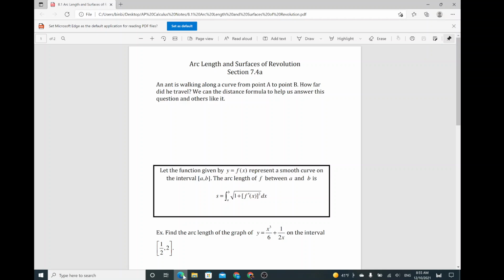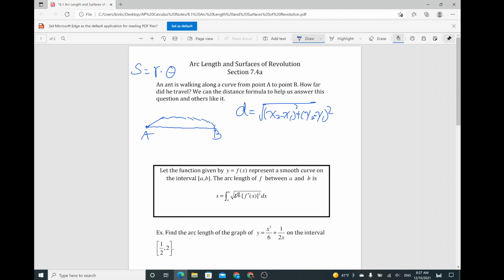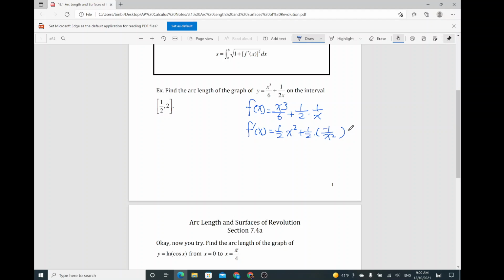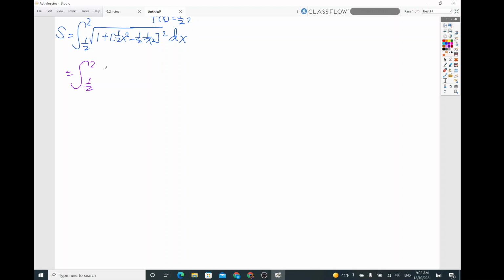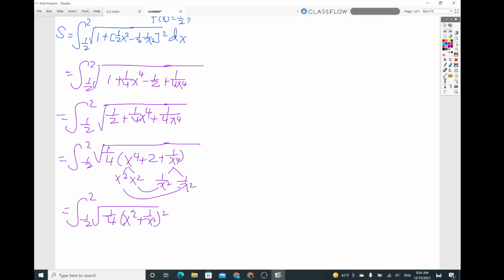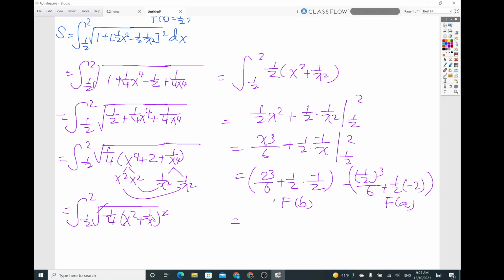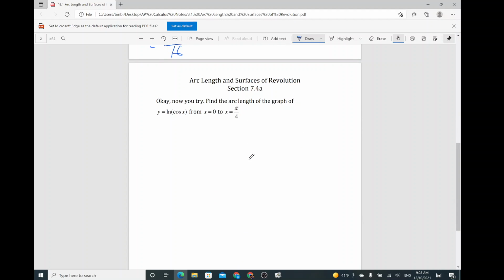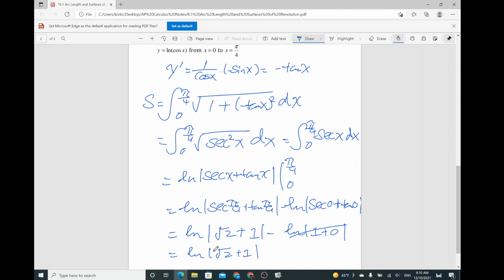2025 Calculus BC Finding Arc Length with Integration (Rokawski 's Calculus 8.1)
Appling Integration, finding the total arc length is part of application of Calculus integration. Mr. Chen talks about the derivation of arc length formula and the process of finding the arc length with the formula.